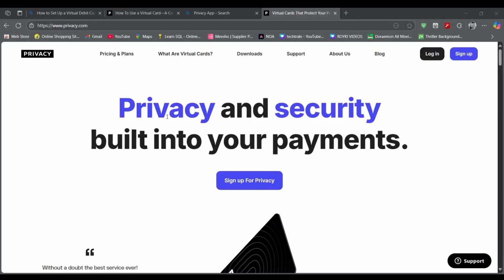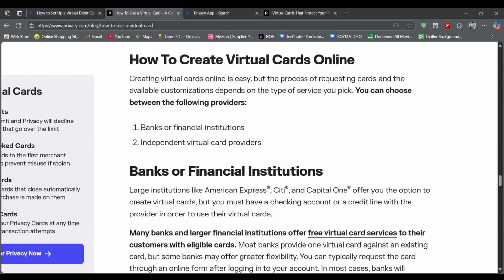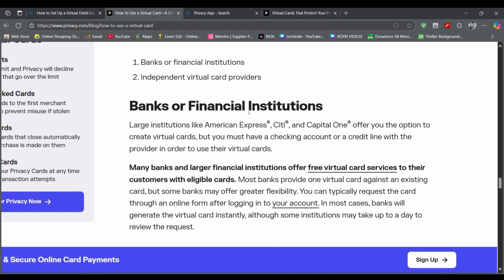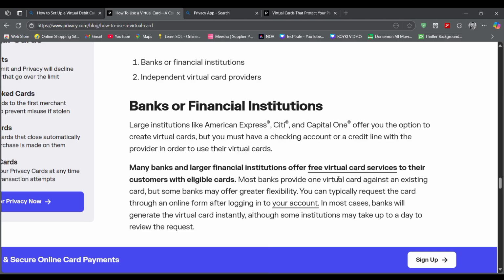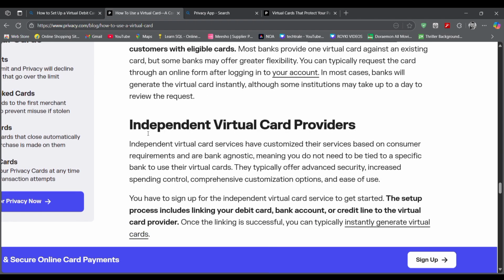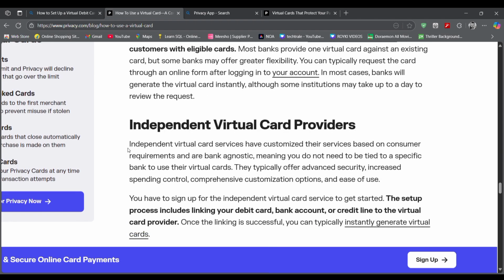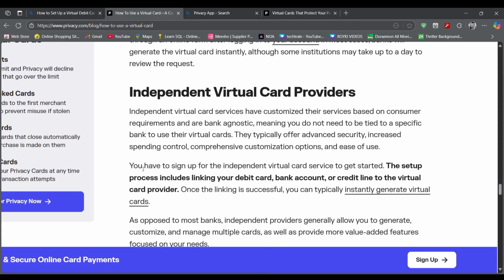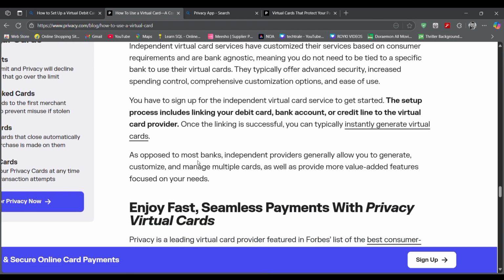NEW! How to Set Up a Virtual Debit Card with Privacy App (2025) | Online Privacy & Spending Control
Looking for a secure and private way to shop online in 2025? In this video, I’ll show you how to set up a virtual debit card using the Privacy app—a powerful tool to protect your financial data, limit spending, and avoid fraud. Perfect for freelancers, online shoppers, and anyone who wants control over their digital payments.

✅ What You’ll Learn in This Privacy App Tutorial:
💳 How Virtual Debit Cards Work in the Privacy App
🔒 Privacy App Setup: Step-by-Step Walkthrough
💼 Best Use Cases: Subscriptions, One-Time Purchases & More
📱 Privacy Mobile App vs Desktop Experience
⚙️ Card Controls: Spending Limits, Merchant Locking & More
📊 Real-World Examples: How I Use Privacy to Stay Secure

⏳ Timestamps & Video Chapters:
0:00 Intro – Why Use Virtual Debit Cards in 2025
0:35 What Is the Privacy App & How Does It Work
1:00 How to Create a Virtual Debit Card (Live Setup)
1:30 Setting Spend Limits & Merchant Locking
2:00 Managing Cards & Transactions Easily
2:30 Why Privacy App Beats Traditional Banks for Online Security

🔥 Why Watch This Virtual Debit Card Setup Tutorial?
✅ Learn how to avoid credit card theft online
✅ Discover smarter ways to pay with more control
✅ Protect your real banking info from breaches
✅ Perfect for budgeting, subscriptions, and safer eCommerce
✅ Works great for remote workers, digital nomads & online buyers

✅ Online shoppers tired of fraud or unwanted charges
✅ Freelancers managing multiple payment methods
✅ Subscription service users wanting more control
✅ Parents setting limits on kids’ online spending
✅ Anyone who wants better financial privacy in 2025

📢 Follow for more privacy-first finance tools, card control tips & app walkthroughs!